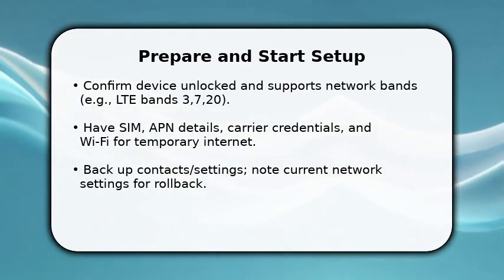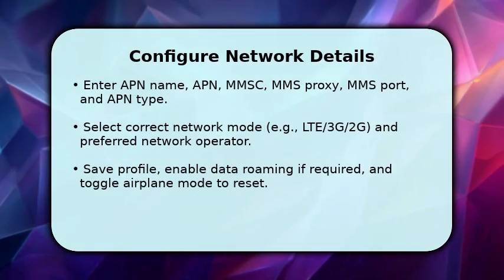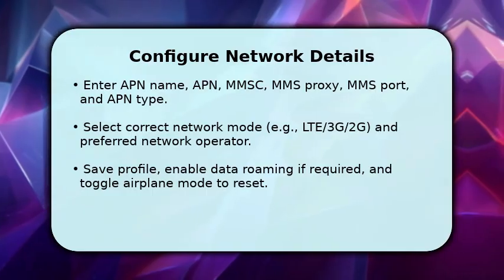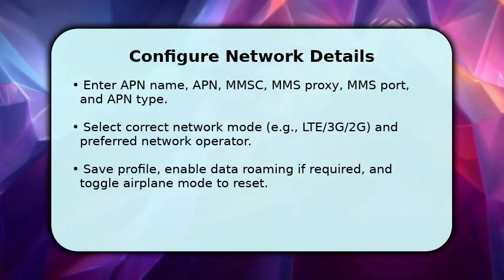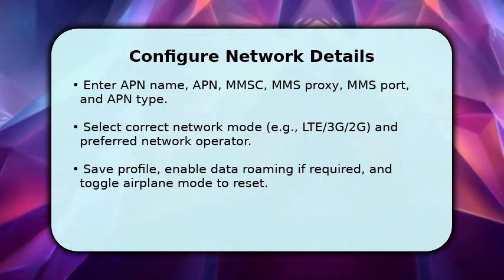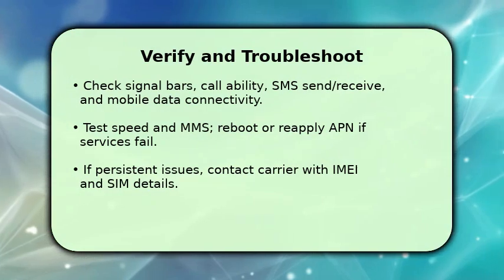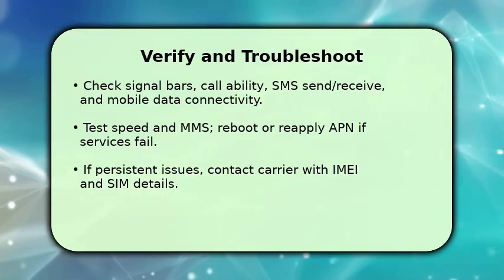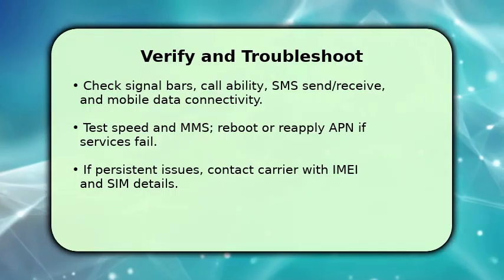How to Add Mobile Network - Step by Step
How to Add Mobile Network - Step by Step | 🔒 Surfshark VPN Deal — Stay private and secure. $1.99/mo + 3 Months Free ▸

Learn the essential steps to add a mobile network, including troubleshooting common issues and optimizing your connection. This guide provides clear instructions for both Android and iOS users.